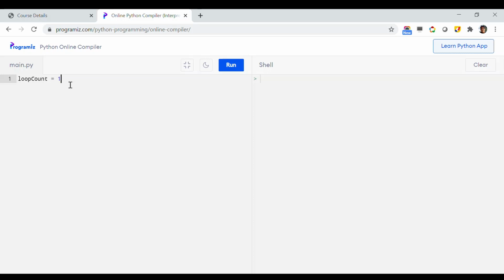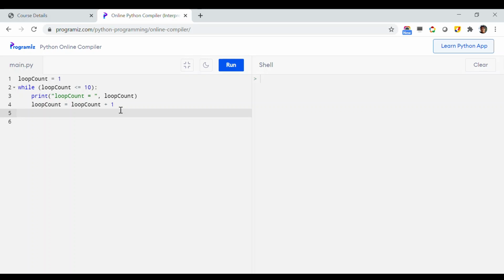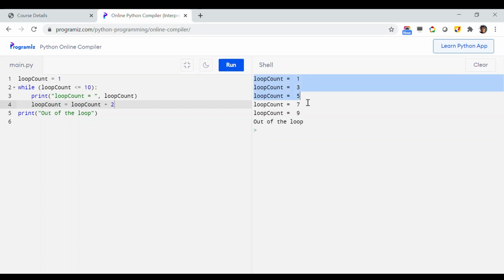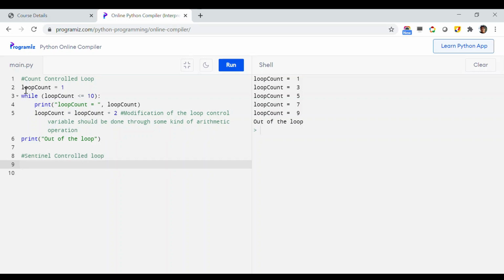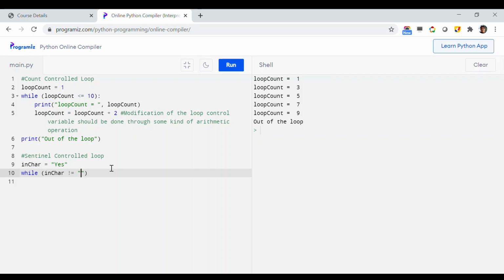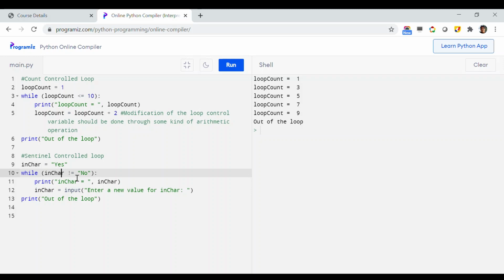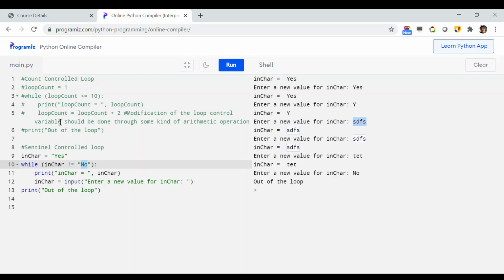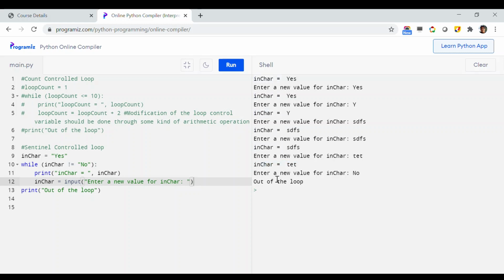9f Demo of Count Controlled and Sentinel Controlled Loop